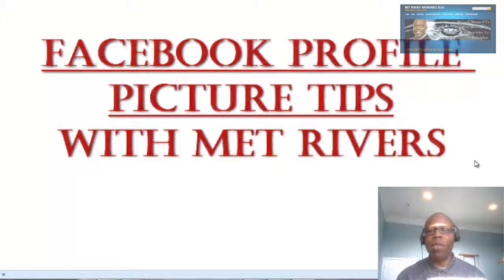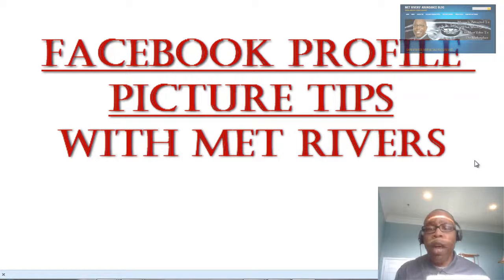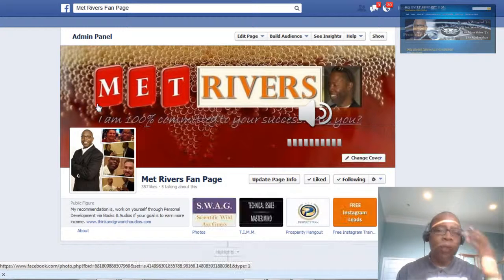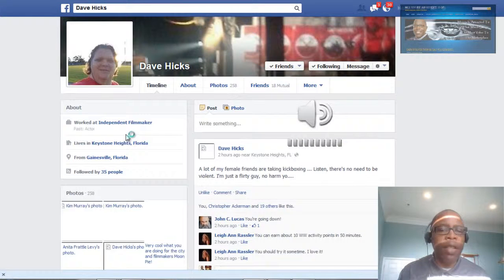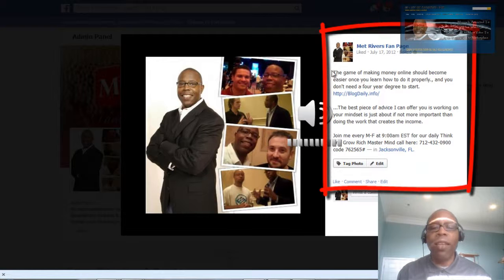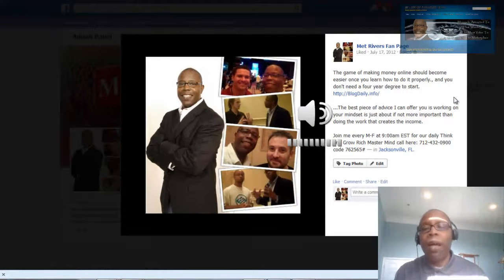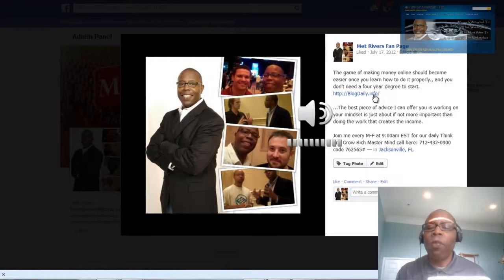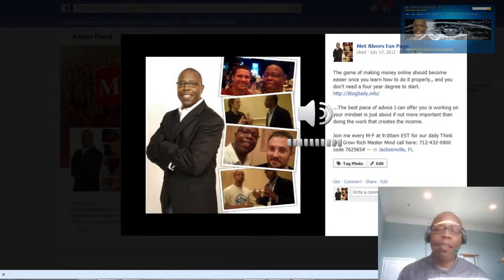Facebook Profile Picture Tips